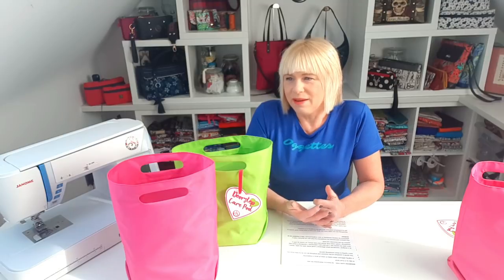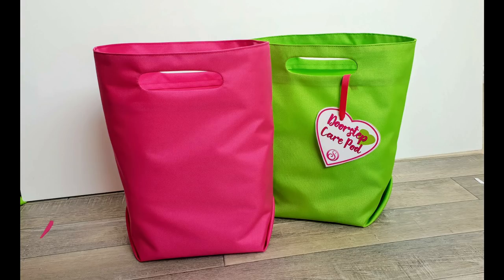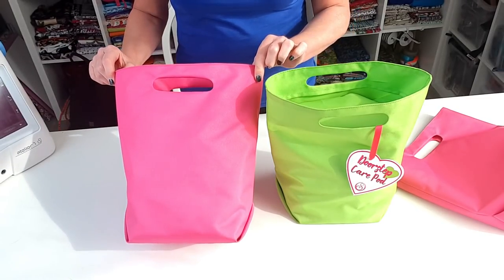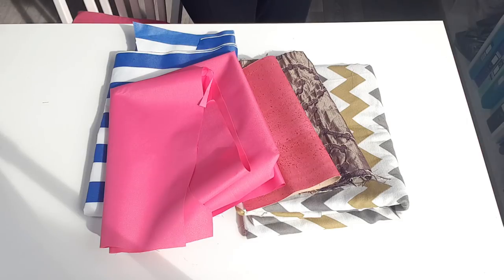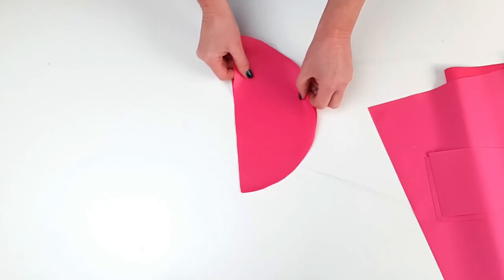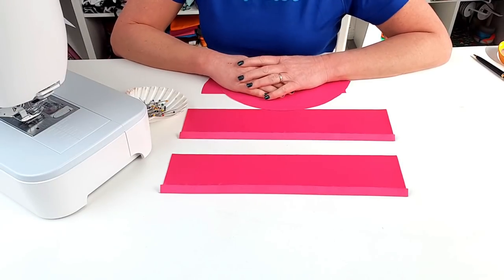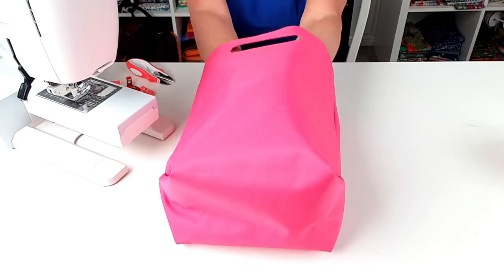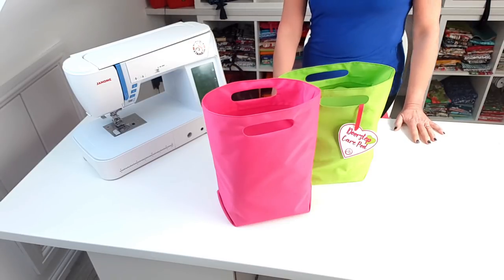Sew a Doorstep Care Pod. Bag sewing tutorial - Bag making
Make a Doorstep Care Pod from something you have in your fabric stash quickly to gift to a friend or neighbour who may be struggling or in isolation. A quick and easy sew.

Finished bag approx 13 x 12”
But you can easily scale up or down to suit your needs

Pattern Pieces
Body 14 x 31”
Facing 14 x 4”
Weather resistant flap 11” Diameter circle cut in half

Seam allowance is 1cm (3/8”) unless otherwise stated

Download the templates for the handle and the tag and get more info from my blog here:

Join my Facebook sewing board and show your photos of filled Doorstep Care Pods

Or post to Instagram and tag with doorstepcarepod

I'm using a Janome Atelier 7 sewing maching
This is the stiletto I use in my videos
Green Grizzly Rivet Press
Hump jumper/Bulky Seam Aid Hemline
Or Dritz
or economical version
Morphy Richards Jet Steam Generator Iron
Prym Magnetic seam guide
Gutermann Thread: Sew-All
Schmetz Sewing Machine Needles Universal Size 90/14 Regular
Schmetz Sewing Machine Needles Universal Size 100/16 Regular